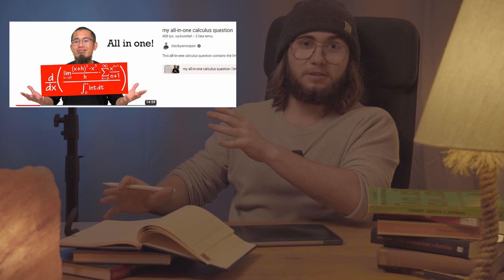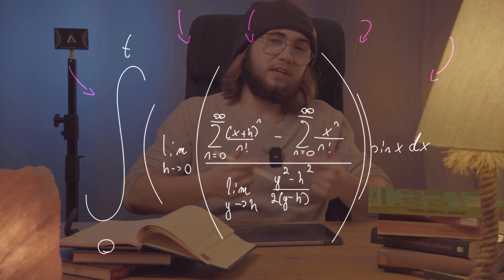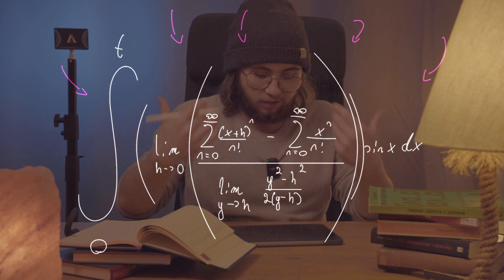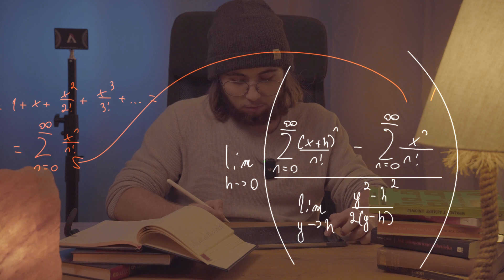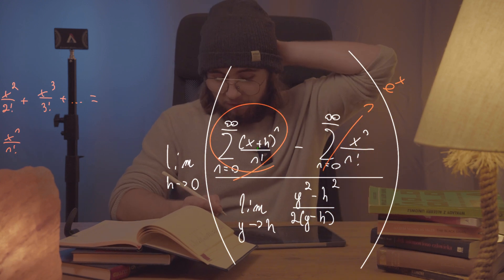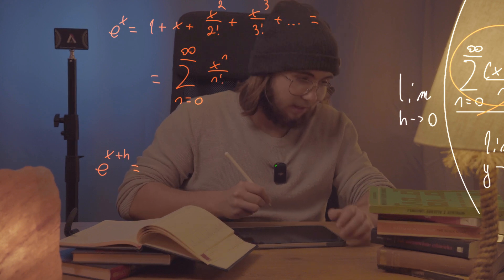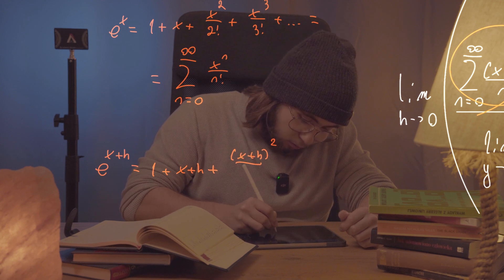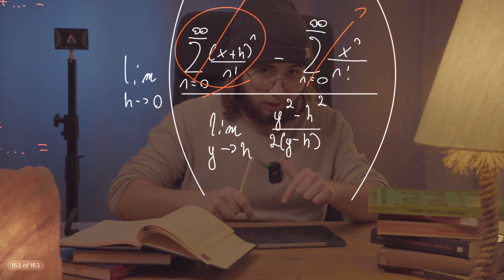BPRP, Can I Do One Too??? | Laid Back Math, Episode 40